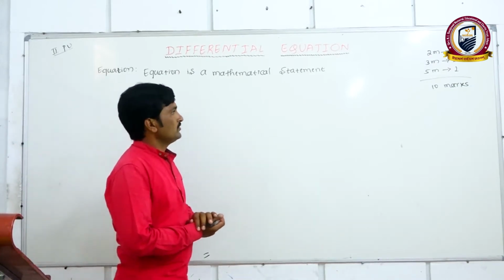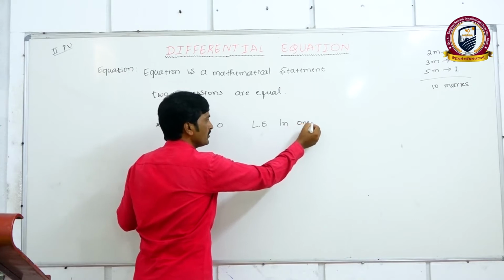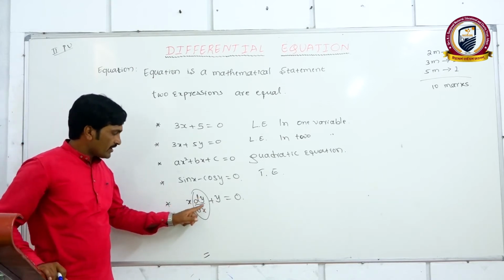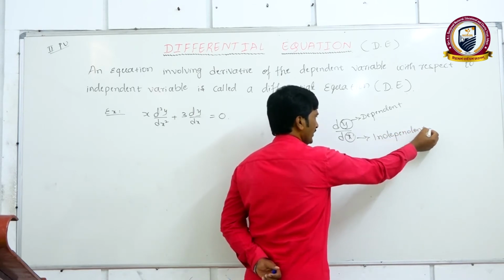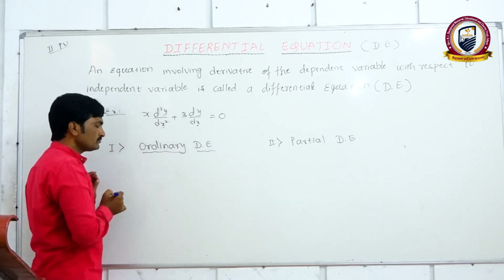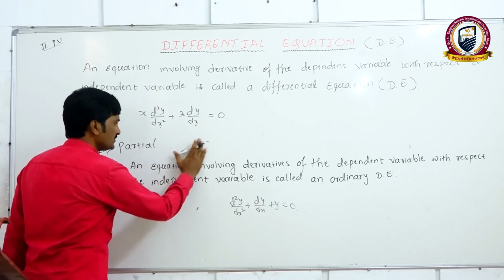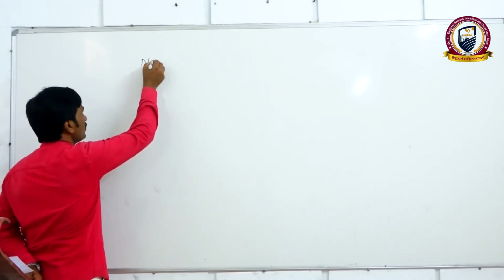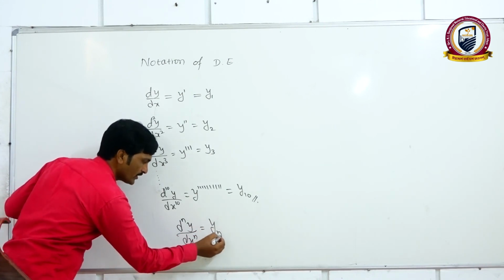2nd PUC mathematics differential equations 1